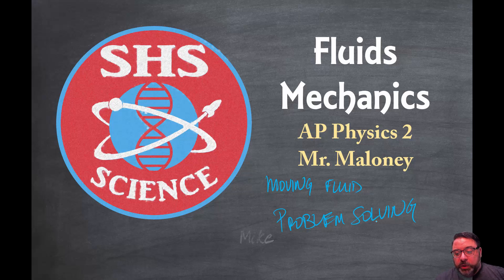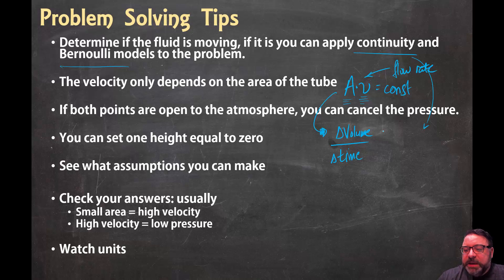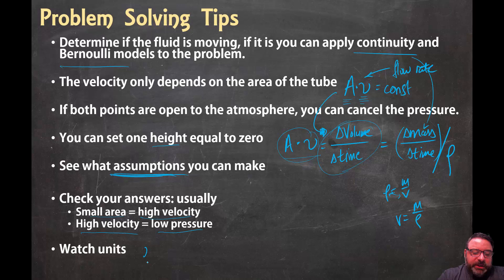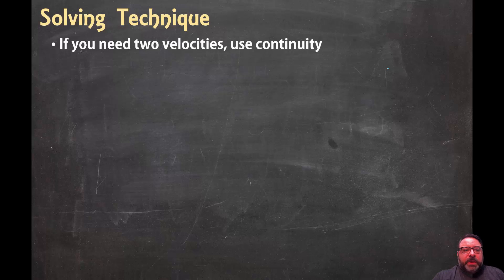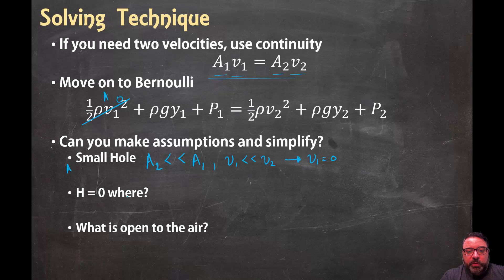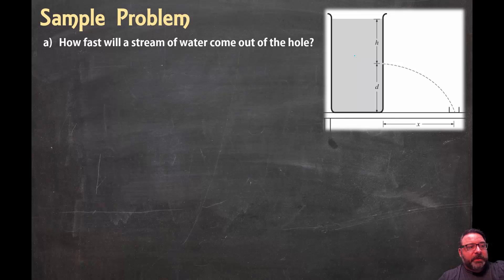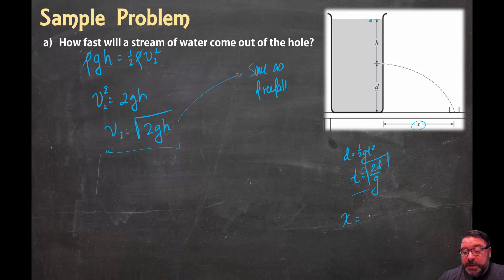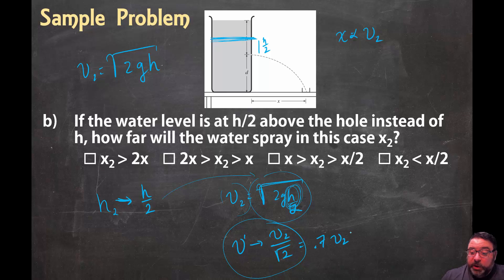Fluids: Moving Fluids Problem Solving Tips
Basic tips for solving moving fluid problems